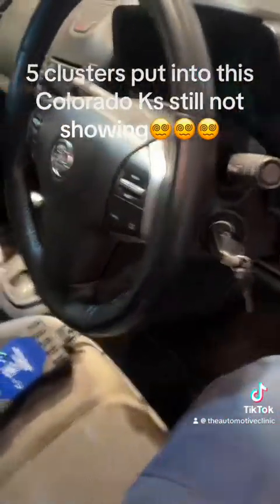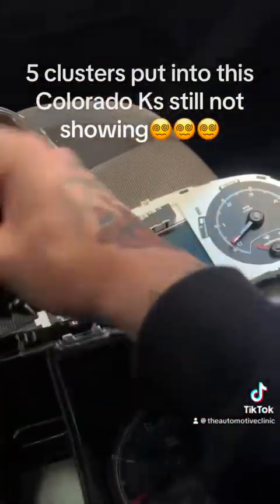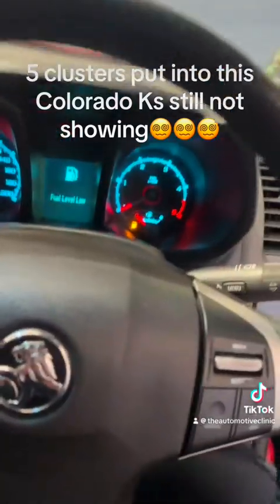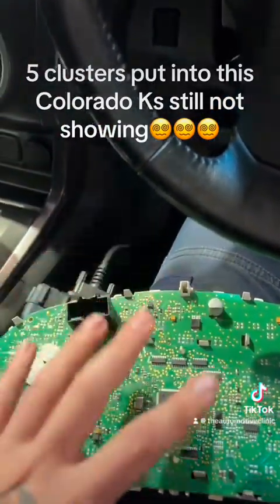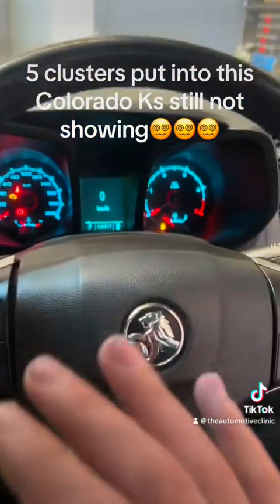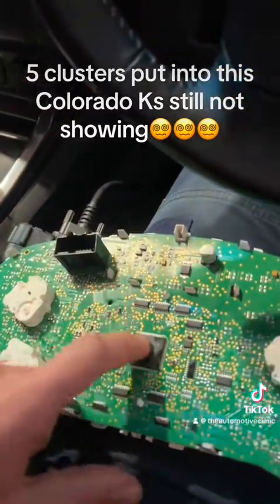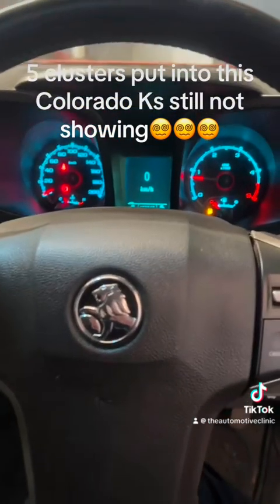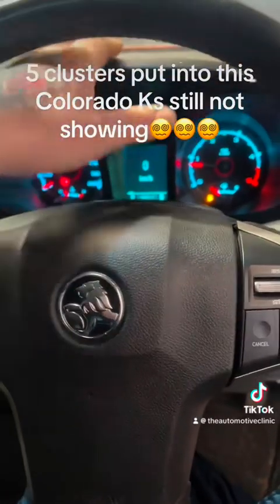Holden / Chevrolet / GM milage not showing on cluster, Repair and programming done ✅ 🤙🏻